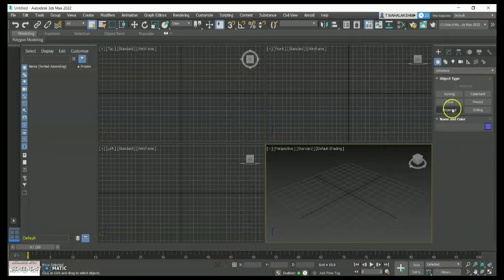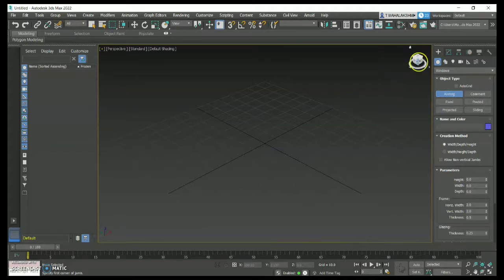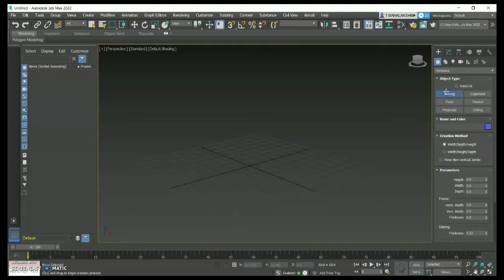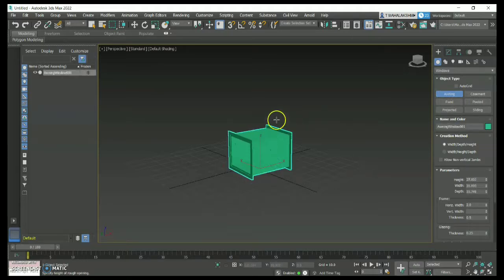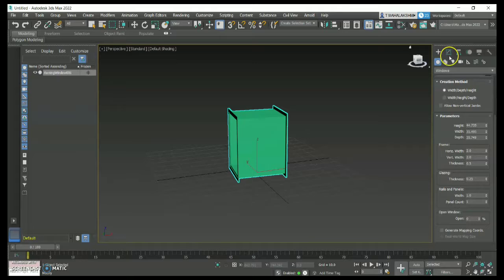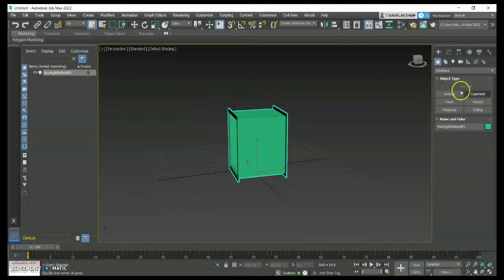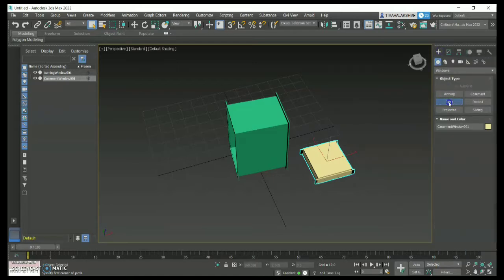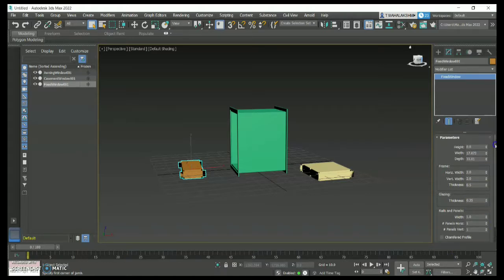Create windows with 3ds Max Part-3😎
3ds Max Part-3😎